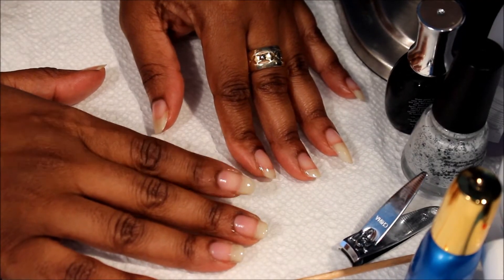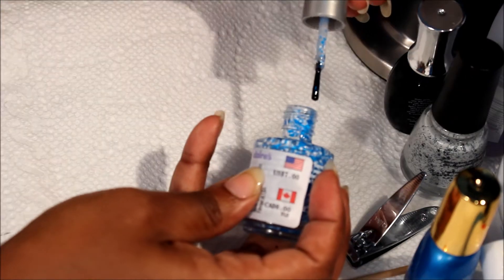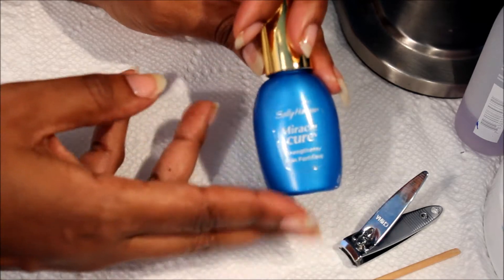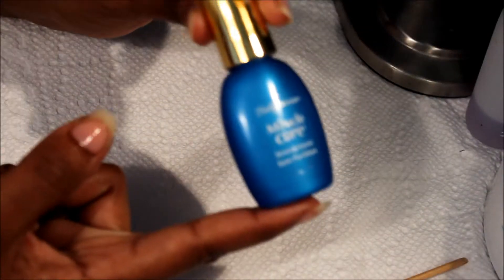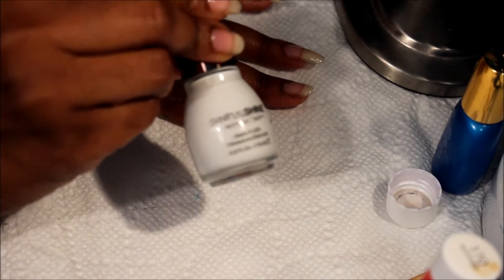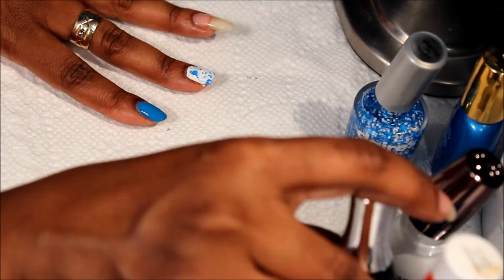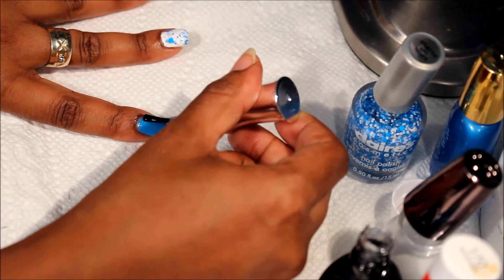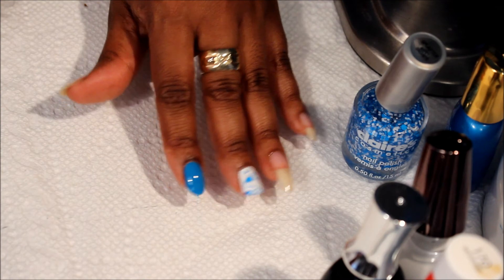Requested My Manicure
HEy Everybody,

this was a requested video of my manicure please enjoy! :)

Nail Products mentioned in this video:

Revlon Brilliant Strength Mesmerize #170
Sinful Shine with Gel Tech Color: Wisp
Claire's Cosmetics Color: Flashing Lights
Base coat Sally Hansen Miracle Cure Strengthener
Topcoat: Sally Hansen Diamond Flash
Zoya Nail Polish Remover

Sally Hansen Purchased from CVS
Sally Hansen Diamond Topcoat Purchased from CVS
Revlon Purchased from CVS
SinfulShine Purchased from Walgreens
Clean Up Brush Purchased from A.C.Moore

Music Intro by: LL Cool J "Around the Way Girl" Purchased